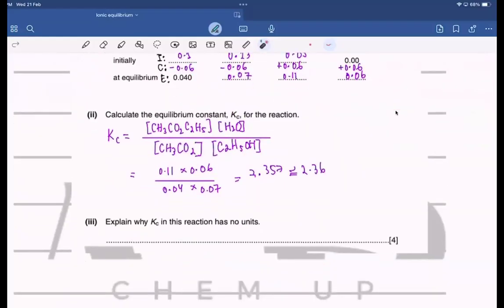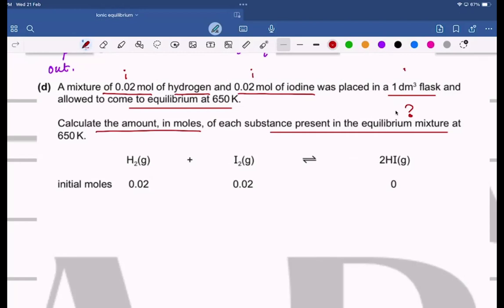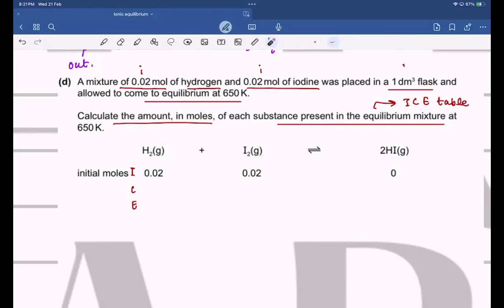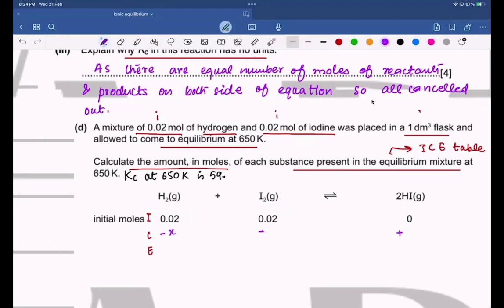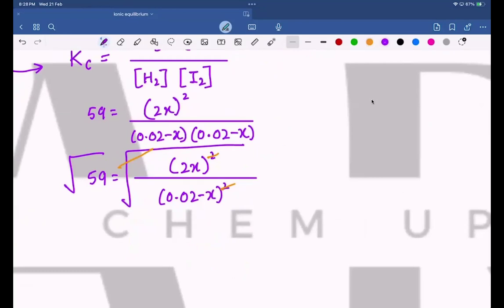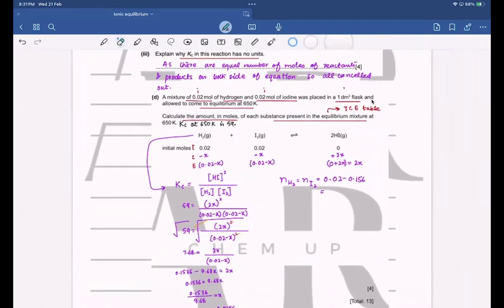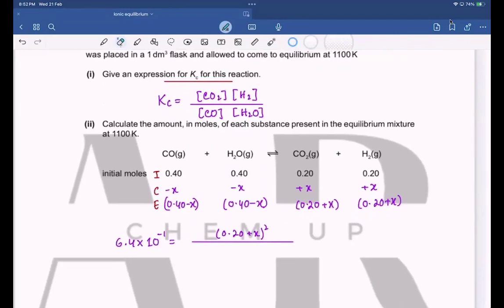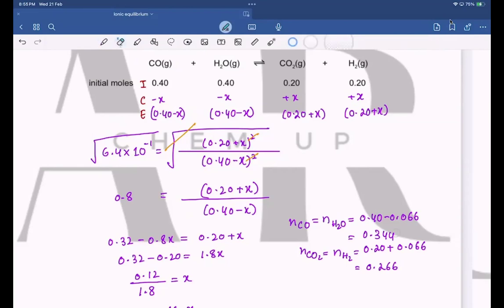Ionic Equlibria 4 AS level